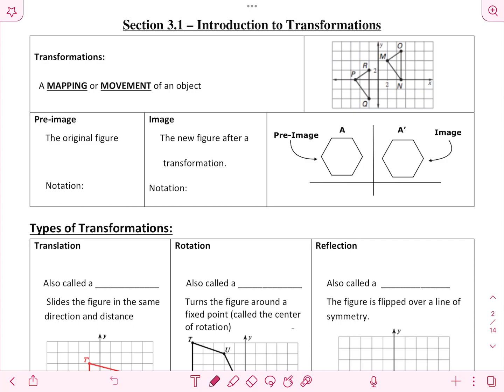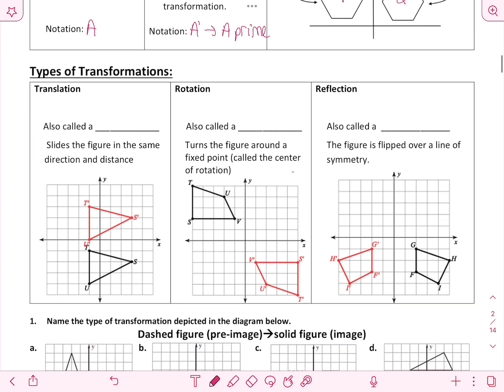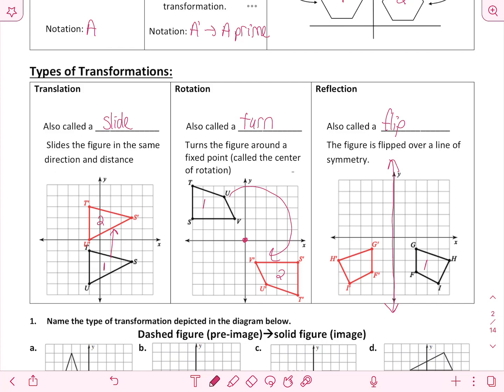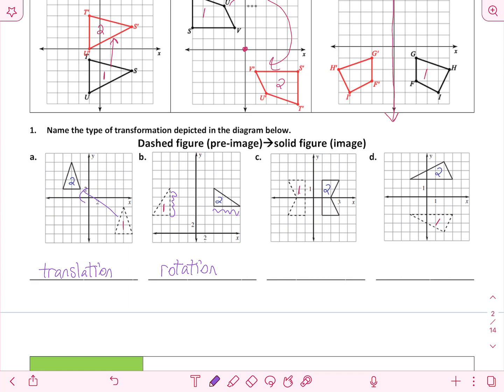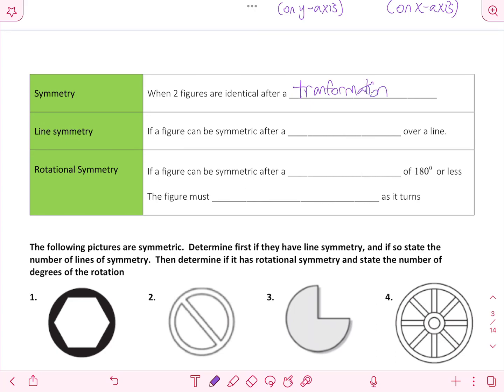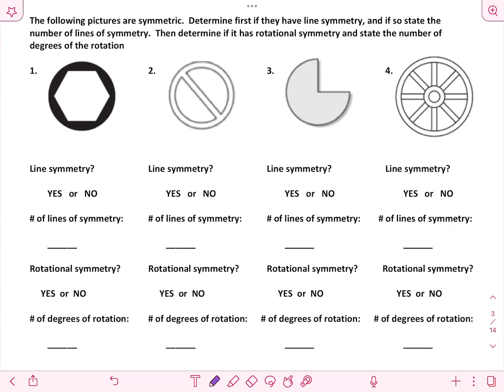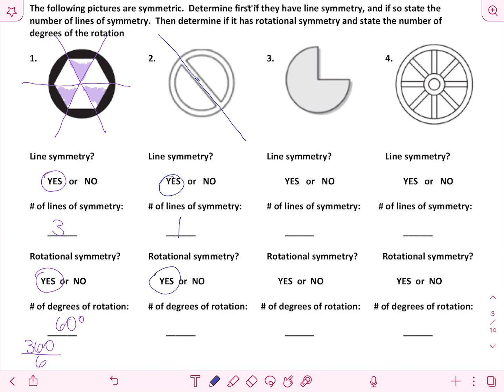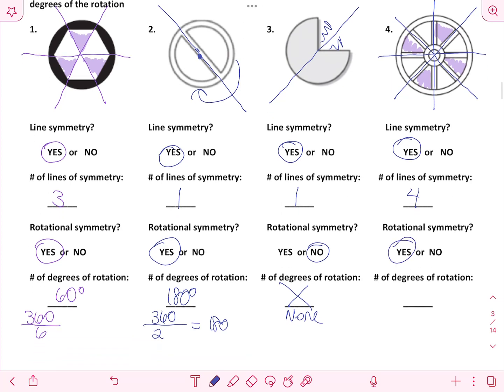Integrated 1 Section 3.1 Notes Video